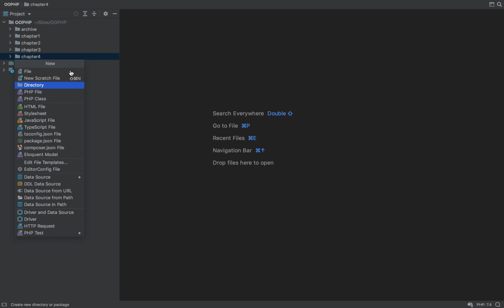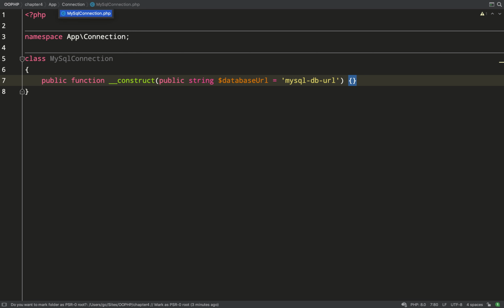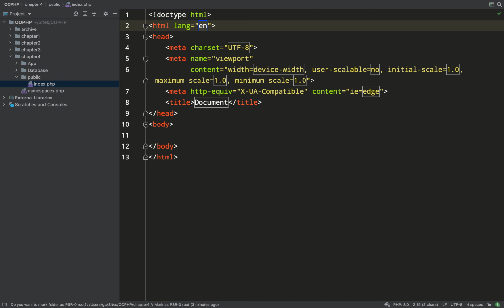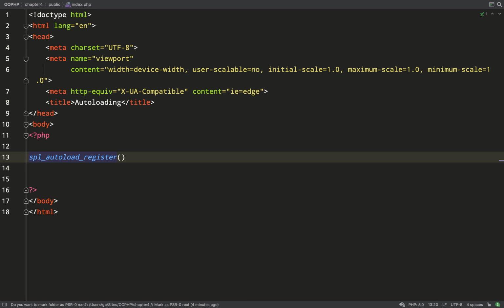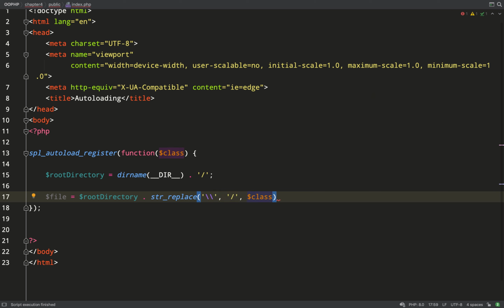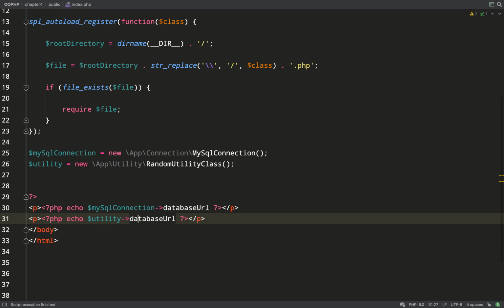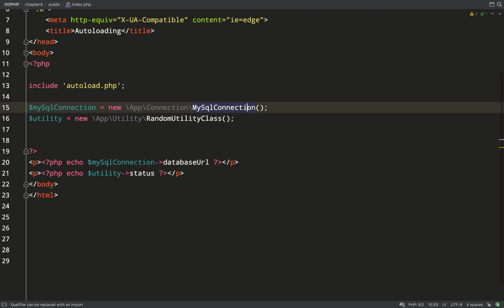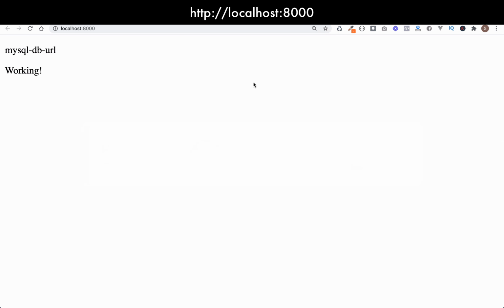16. Autoload classes | Learn Object Oriented PHP [2021] | PHP OOP Tutorial Playlist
In this recording, I cover class autoloading in object oriented PHP. This is a technique which is used in popular frameworks and tools such as Symfony, Laravel, and Composer. It allows your classes to be loaded without having to write a bunch of require / include statements and without worrying about including files in the right order. It's awesome and you'll ❤️ it.